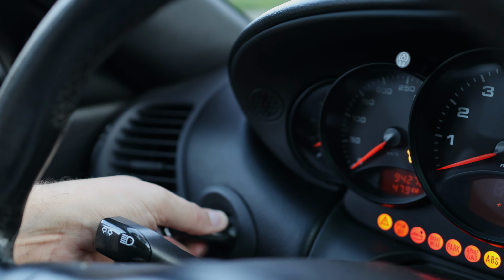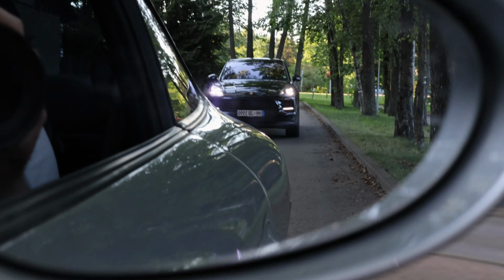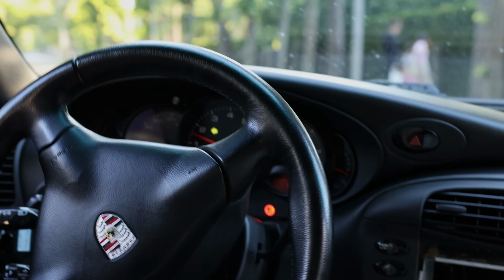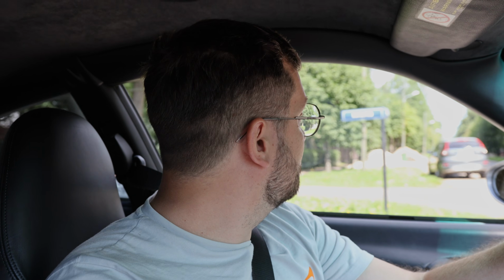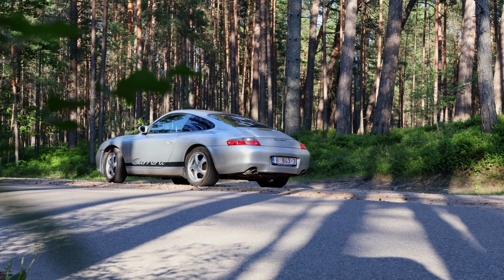Is Porsche's Ugly Duckling the next classic? | Porsche Carrera 996 Summer Run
Dear Friends,

I am super happy to announce my first partnership with Youngtimer Cars - check out the current list of pristine imported Porsche's from Japan. Delivery possible to any EU country.

Dear Friends,

hope you enjoy this video of having a small summer run in a beautiful and sometimes unrightfully criticised  Porsche 911 / 996.

With the new Porsche pricing realities, do you think that at some point the 996 could become a classic of it's own?